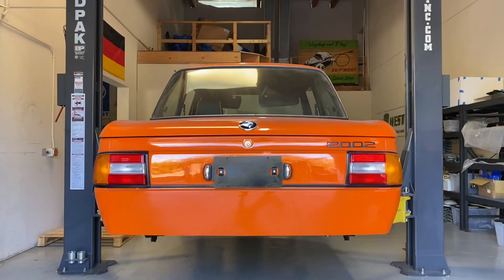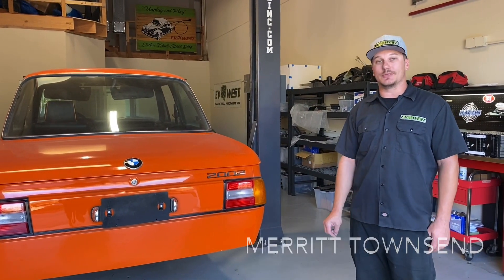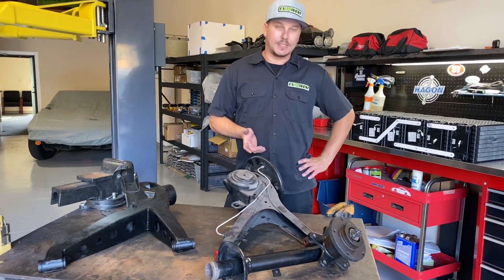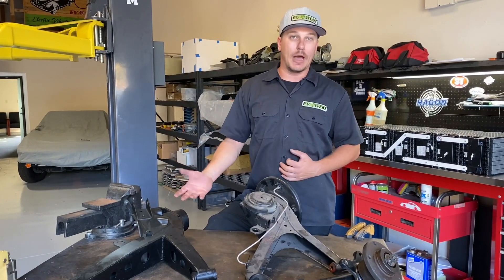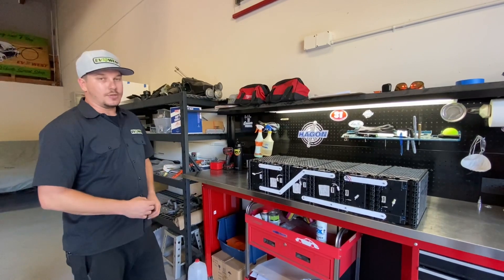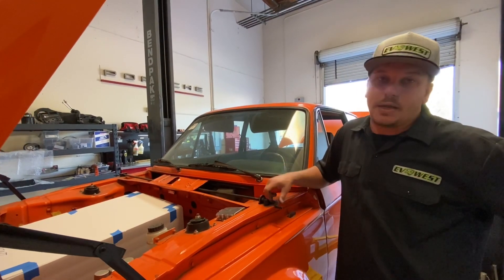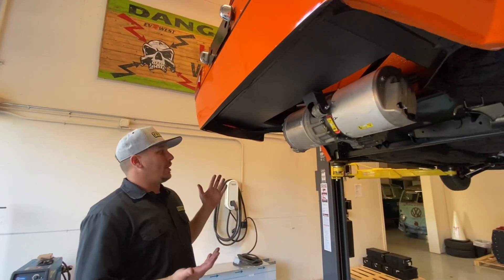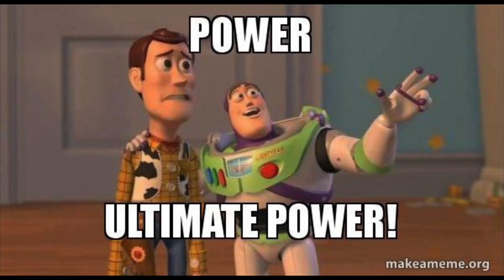1976 BMW 2002 Tesla Powered Electric Conversion | EV SHOW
In this episode we discuss the big orange ball in the room, the wide body BMW 2002. This project has been through a few different motor options before the owner pulled out all the stops and went big. This is little beast is getting the large Tesla Model S rear motor and today we will show what it take to make that happen. Check it out!